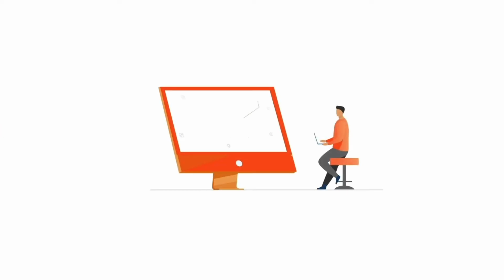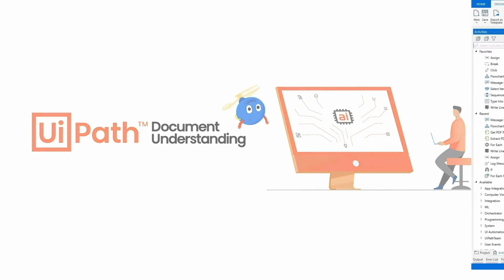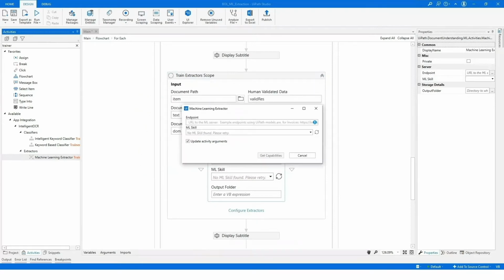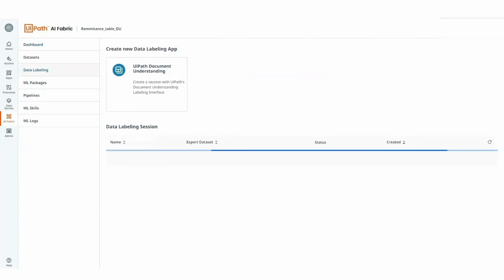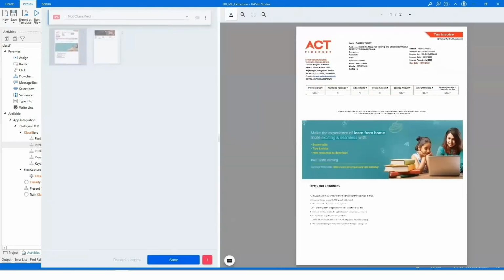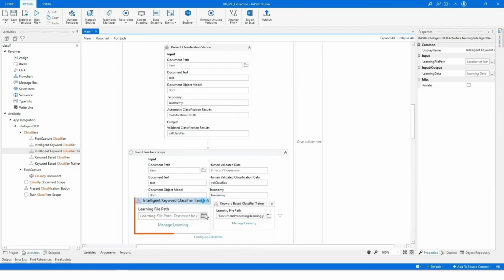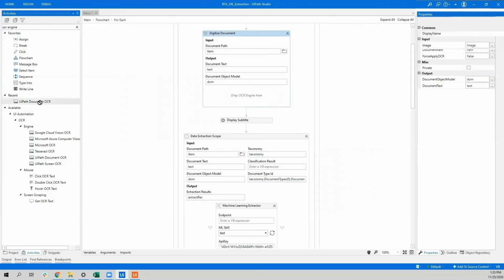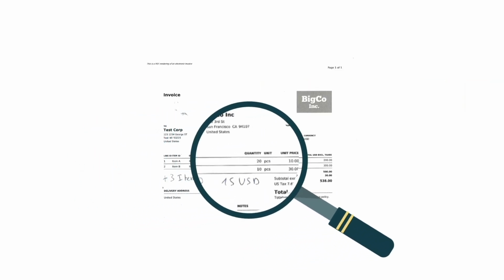Getting higher accuracy with Document Understanding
Powering process automation with AI.

Robots can understand your documents even more accurately now! Watch how the newest AI capabilities help them learn to improve accuracy over time. And have you already seen our new OCR from UiPath and intelligent document classification & splitting?